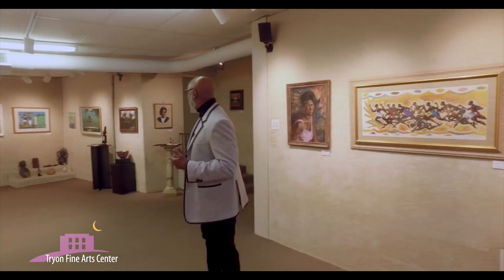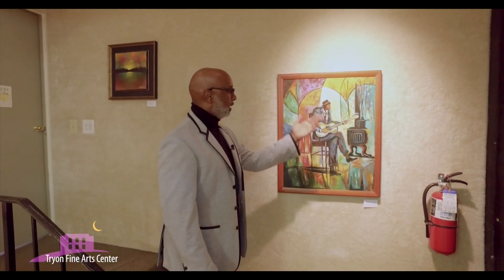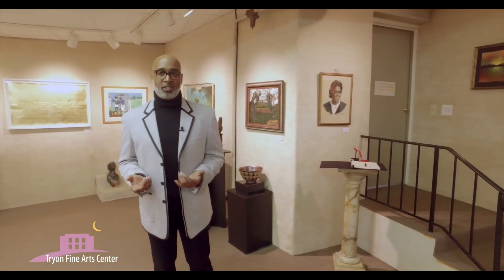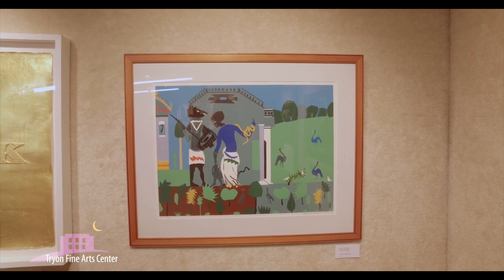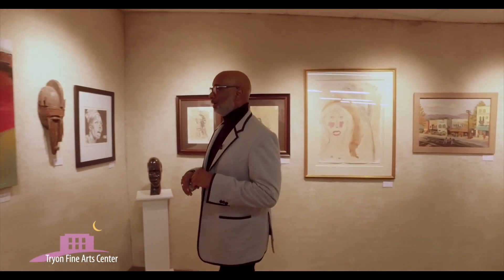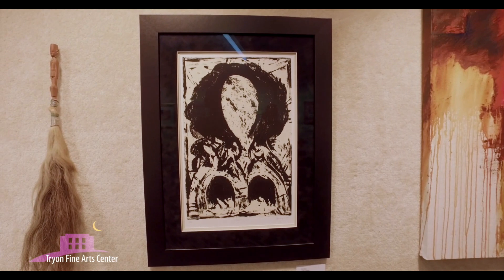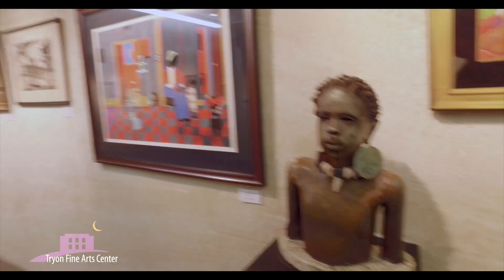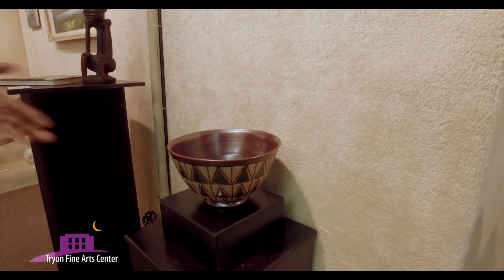Preserving African-American Art in the Foothills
The Tryon Fine Arts Center’s  Preserving African-American Art in the Foothills  exhibit. John Wilkins has been a collector of African-American art since the late nineties. John, who inspired this exhibit, has worked closely with Exhibits Chair, Julia Calhoun to gather a collection of unusual and fascinating art pieces from area collectors and artists. Open now through March 5, 2016 in Gallery 1.